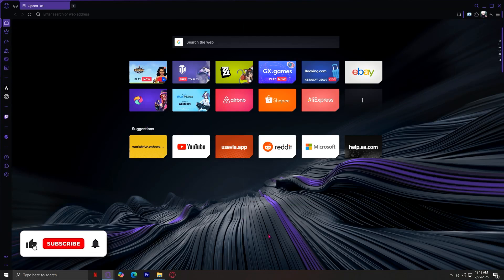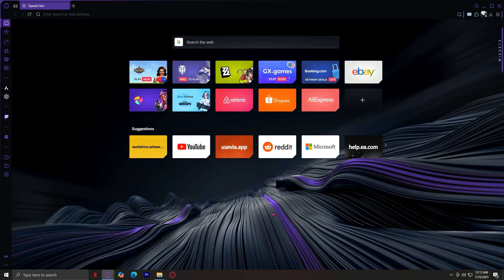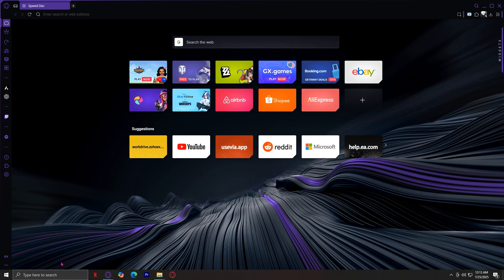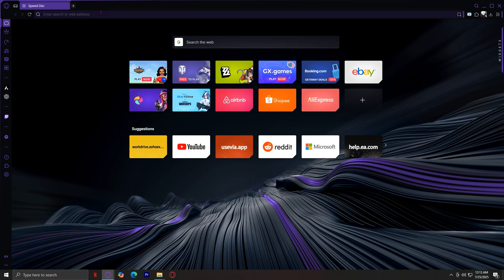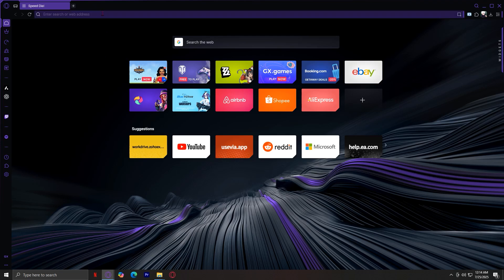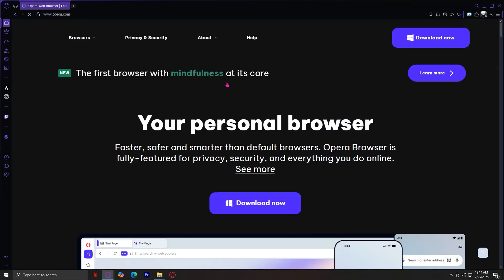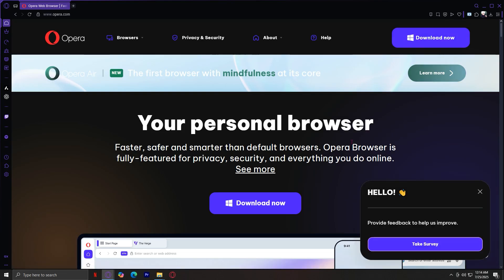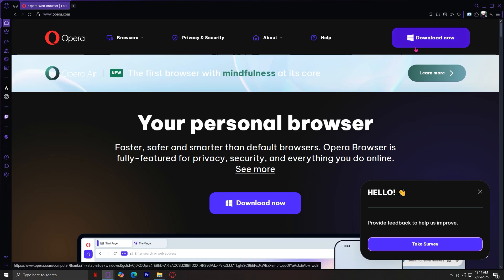Opera GX Crashing On Startup (Easy Solution)